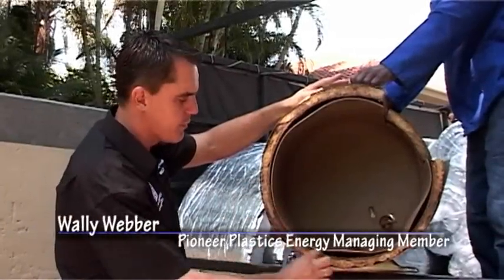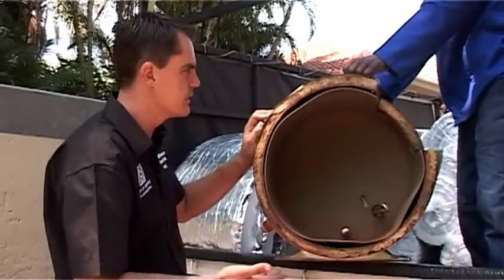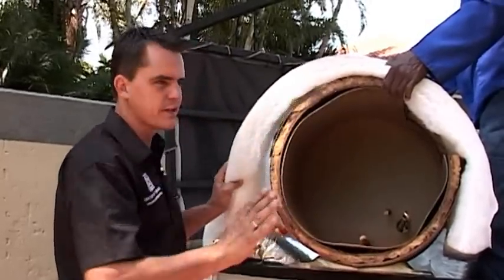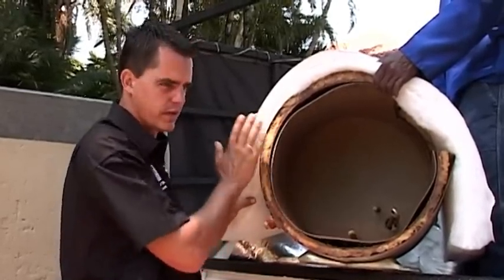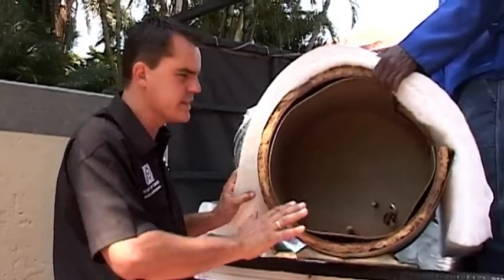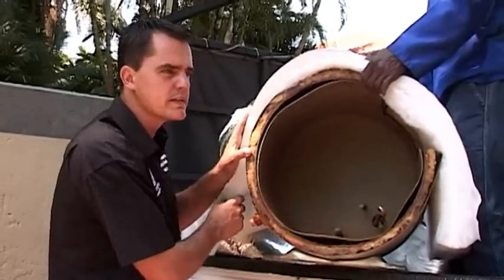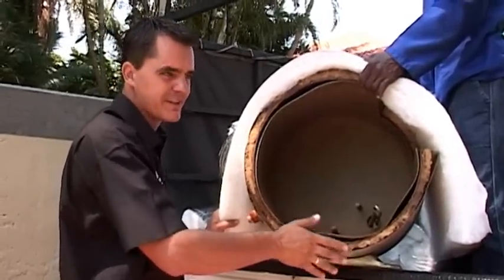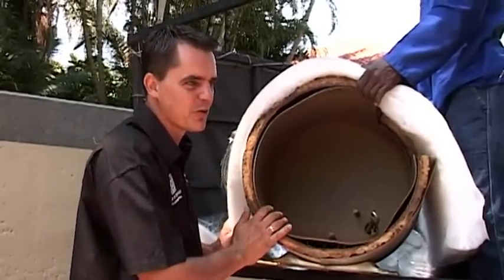HOW CAN A GEYSER BLANKET SAVE ELECTRICITY - Money Saving Benefits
Installing insulation on your Hot water tank is Energy Efficient and saves electricity and money by reducing the Heat losses of the Geyser or Heating storage cylinder. We did a project for ESKOM the South African power utility in 2007 and we manufactured and installed 122,500 Geyser Blankets saving 5.28 Mega Watts. A geyser Blanket saves about 27% of electricity based on a study done by the Cape University of Technology. This is a training DVD series on installation & product training. Installing Roof insulation stops Thermal Losses in winter and radiant thermal heat from penetrating through your attic or ceiling in summer. The product has an aluminum foil layer and is a bulk as well as a reflective insulation.